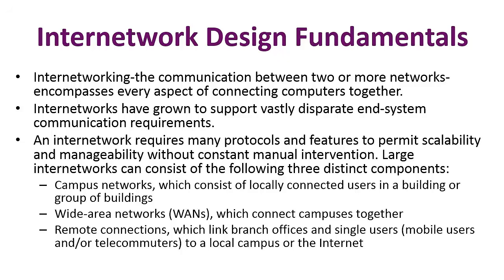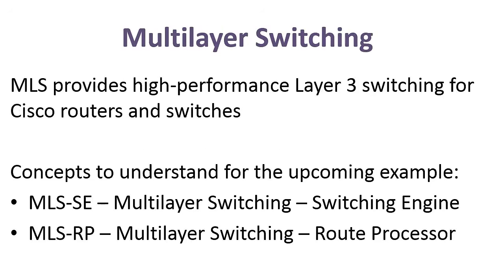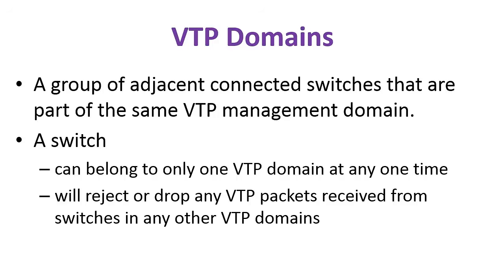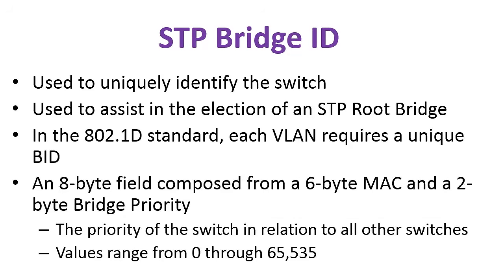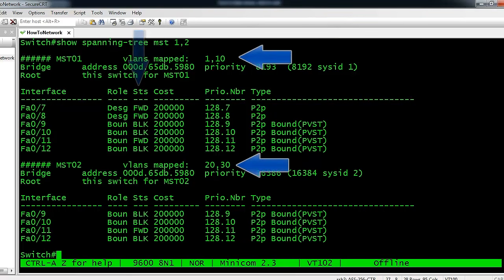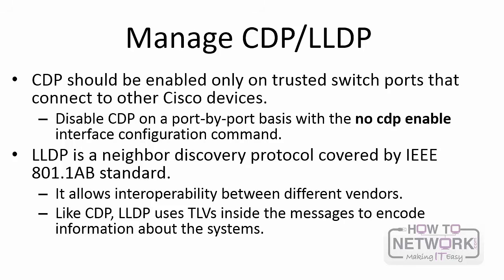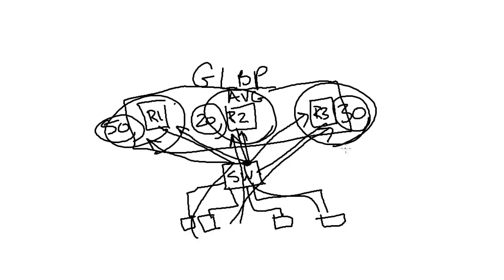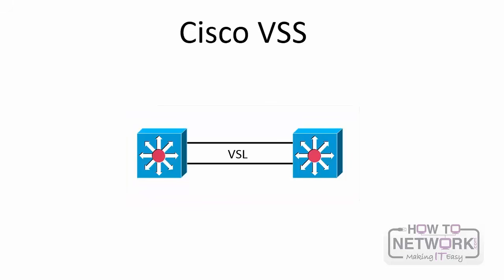Cisco CCNP/CCNA/SWITCH/ENCOR Switching (VLANS, STP, DTP, Trunking, Security) - Full Course [4 Hours]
This is the full CCNP SWITCH course for the CCNP RS exam recently retired. Much is still tested in the current CCNA and CCNP Enterprise ENCOR/ENSARI.

If you want to take the new CCNP exams here is the course:

Please use this special URL to get 30 days of access for $1 -

101 Labs - Certified Ethical Hacker

101 Labs - CompTIA Security+

101 Labs - CompTIA PenTest+

101 Labs - Cisco CCNA

101 Labs - Cisco CCNP

101 Labs - Linux LPIC1

101 Labs - CompTIA Linux+

101 Labs - Python

101 Labs - Wireshark WCNA

101 Labs - CompTIA Network+

101 Labs - CompTIA A+

101 Labs - IP Subnetting

101 Labs - Cisco CCNP

MODULE 1
0:00:00 - Design Fundamentals
0:14:59 - Design Models
0:28:48 - LAN Switching Fundamentals

MODULE 2
0:39:09 - VLANs
0:53:04 - Trunking Basics
1:07:59 - VTP
1:22:26 - Voice and Wireless VLANs

MODULE 3
1:32:57 - Spanning Tree I: BPDU Basics and Port States
1:46:25 - Spanning Tree II: Port Types, Cost Priority, Timers

MODULE 4
1:56:59 - RSTP Concepts and Configuration
2:07:20 - MST Concepts and Configuration

MODULE 5
2:15:34 - PAgP Concepts and Configuration
2:25:25 - LACP Concepts and Configuration

MODULE 6
2:36:50 - Securing Switch Access
2:50:05 - Securing Switch Ports

MODULE 7
3:03:11 - Multilayer Switching

MODULE 8
3:10:52 - HA Introduction
3:23:09 - Hardware High Availability
3:30:43 - SNMP and IP SLA

MODULE 9
3:41:25 - Wireless Overview